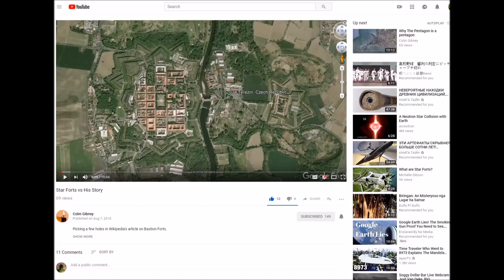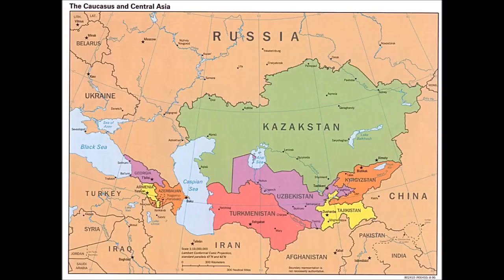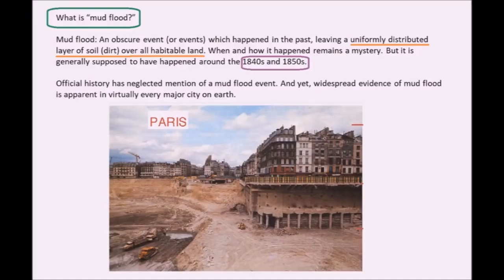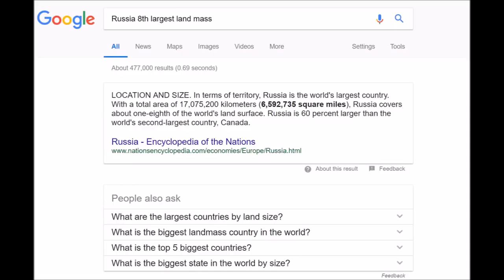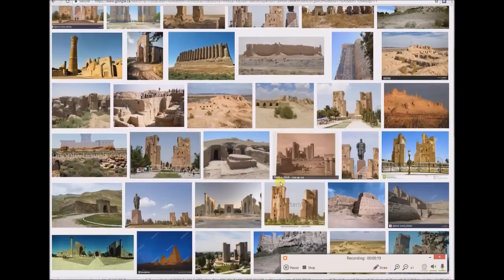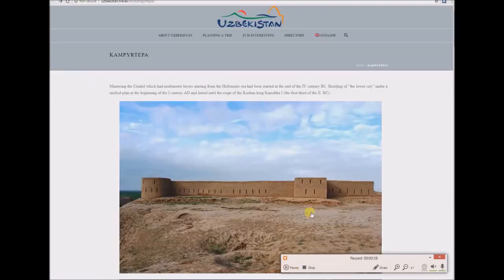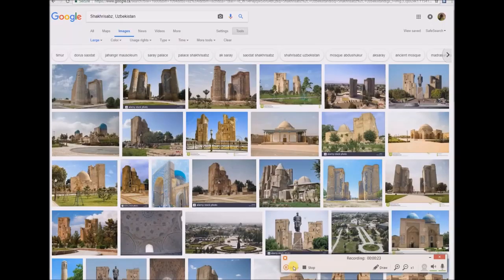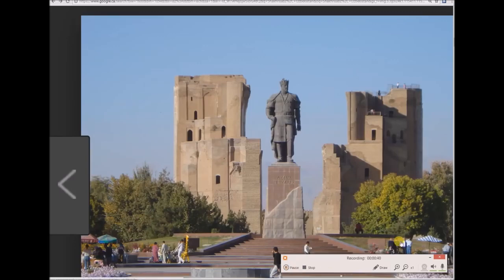Uzbekistan and Maps of Tartaria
A re-upload for posterity with the original title from the closed "Mud Flood" channel:

Uzbekistan Place Names On various maps

Van Der Aa - Map View 46

Acsow
Aderkand
Ardoc
Bahesan
Beichet
Bigul
Charasbarcath
Chesini
Coman
Corsum
Cosino
Dabusca
Eylach
Erusma
Farab
Farabar Farbar
Kand sive – Vodokskand
Karacol
Karminia
Kascar
Konda
Lachesibet
Mare
Maruwe
Nasus
Nesaph
Oser – Baschli – Urgeme
Sabran
Sabrak
Sacand
Saraching
Siminan
Tascun
Teras
Vodokskand

Mercator (Scary Face) Map
Aczu
Asamain
Audigen
Azarest
Belor
Borata
Biegchet
Bigul
Cant
Caradris fl.
Casca[s]
Caracol
Cheng
Cheregan
Ches
Chesel
Chesolitis
Chuche
Cojandi
Corasan minor
Corus
Diamuch
Eillach
Etaican
Fargan
Giena
Iarchem
Istigias
Lahor
Magu
Mauranda
Mogalachsu
Mora
Motalgala
Noru[s]i Montes [mountains?]
Occera
Ocrage
Organei
Pagansa
Rechen
Sachania
Sahat
Saun
Sarchiuch
Siminan
Sochazi
Stehgu
Tamasi
Tanais
Tanchit [Taichit?]
Tascan
Teras
Terment
Tersis
Tinchit

Van Der Aa (Map View 47)
Acsmouma
Acsu
Amol
Anbardost
Andecan
Arliene
Ascoulat
Badascian
Balk (Royaume d’ Balk)
Besket Desert de Caracatay
Boerskoen
Cachgar (Royaume d’ Cachgar)
Carasuman
Carezem
Cath
Comkint
Crojend
Elkerdow
Farab
Gharbian
Gialalabath [Jialalabad?]
Gourtsche
Jaconich
Keimal
Kivac
Kiz
Koetsuickiri
Korgage
Kowy
Maroularudh
Nahiam
Phariab [Farab?]
Sagnaria [Sagharia?]
Salugar
Sawsan
Schaserstan [Schaferstan]
Sellizure
Seyrain
Susan
Talhan
Tangehetar
Taras ou Dahlan
Termed [Turkmenabat?]
Tibet (Petit Tibet Royaume)
Velvaledg